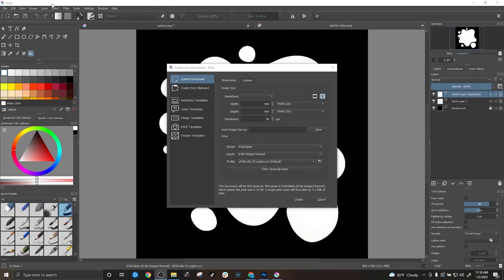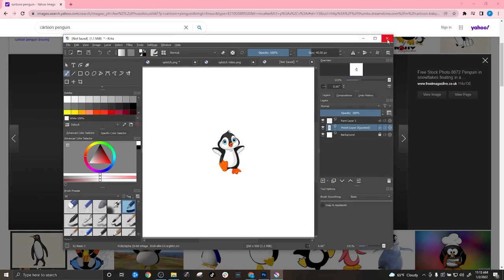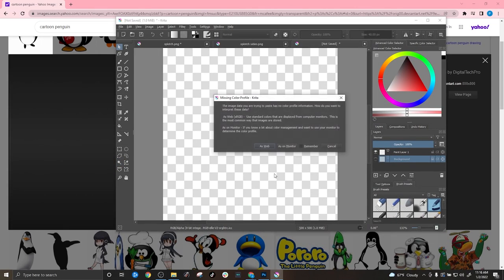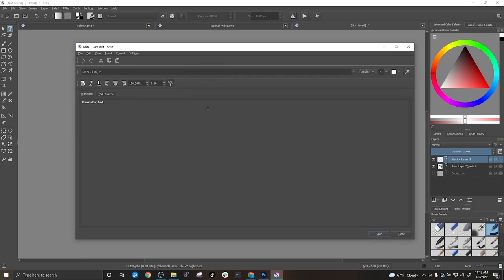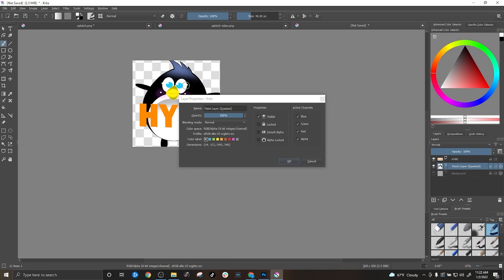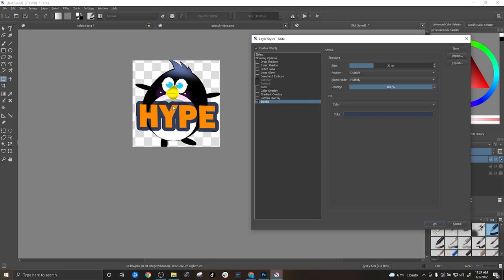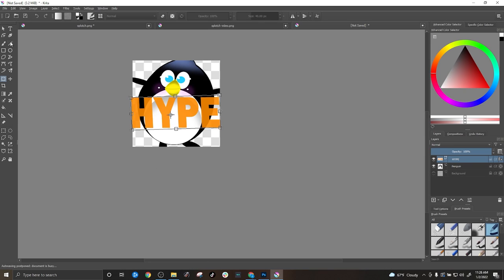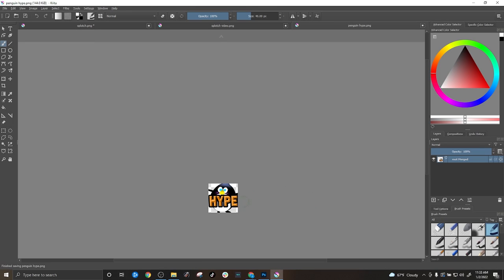Create Twitch Emotes in Krita using images and/or text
This video explains how to use free google images to create emotes. It also walks you through how to create text and layers.